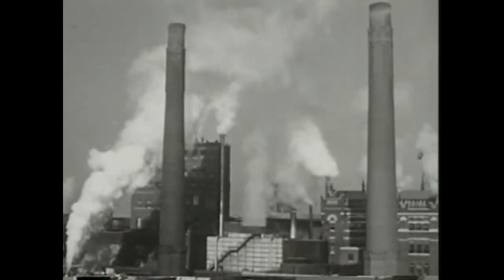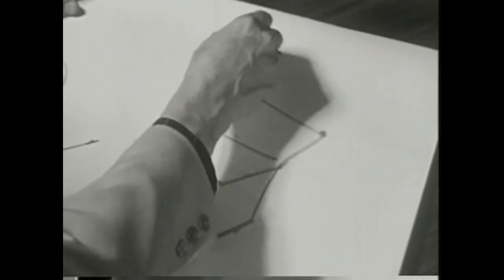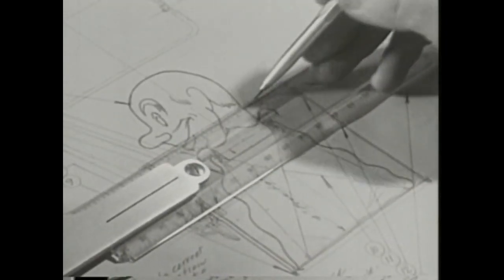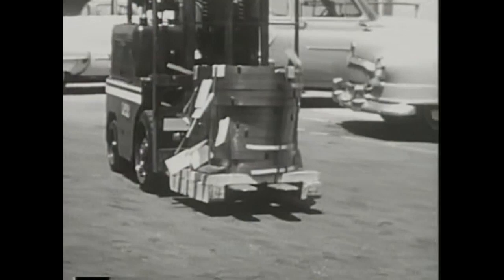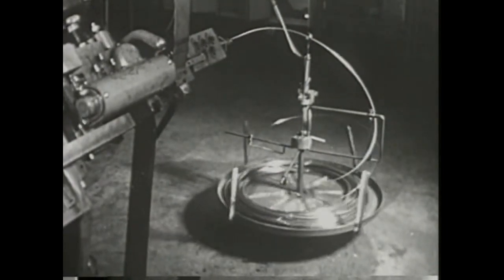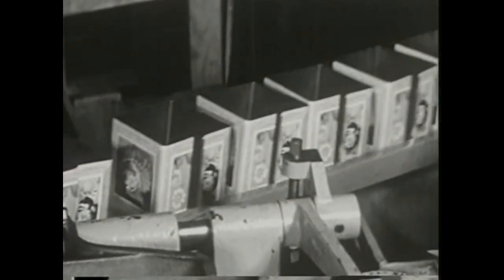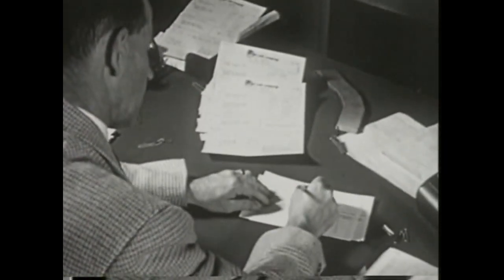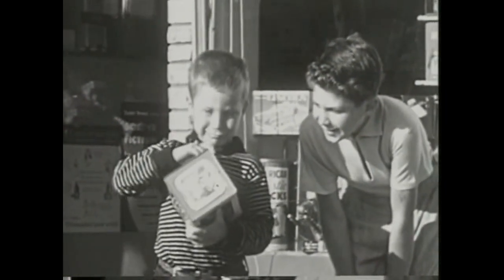How toys were made back in the day at Mattel, Inc.